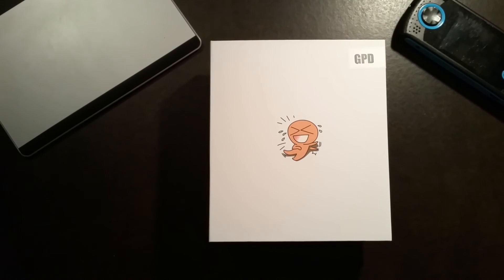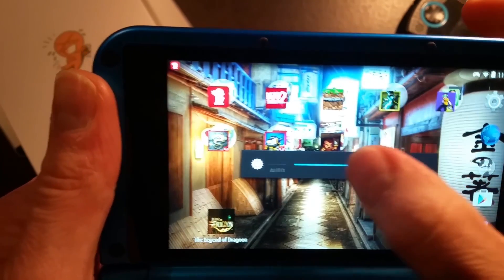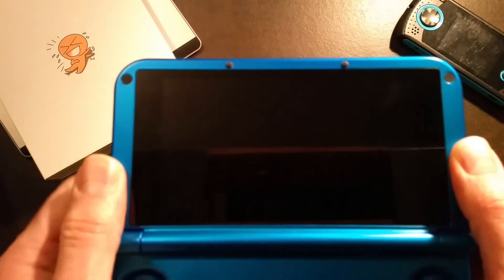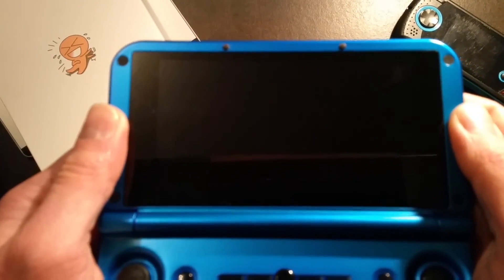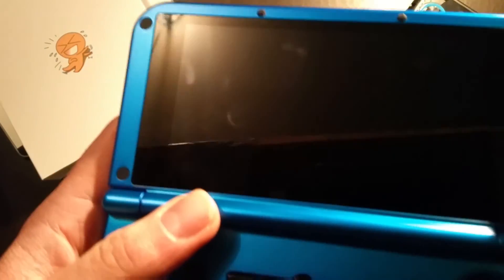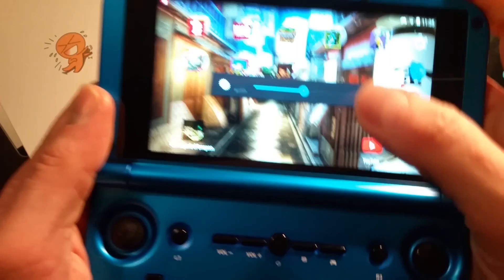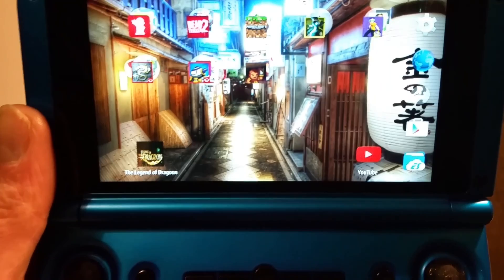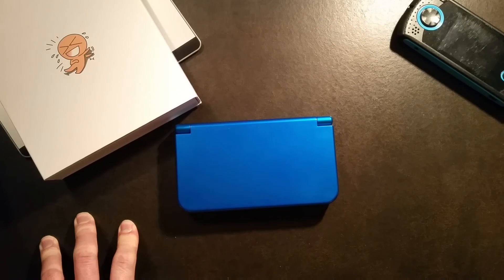GPD XD Back light issue!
When I ran into this same problem it was hard to find a fix for it so I thought I could make a video explaining quickly the two ways I found to fix this little mess up by GPD